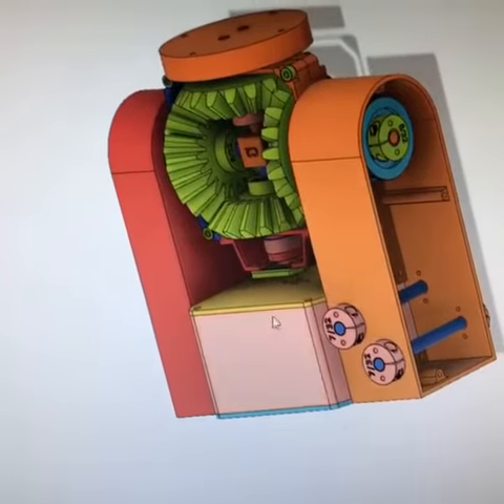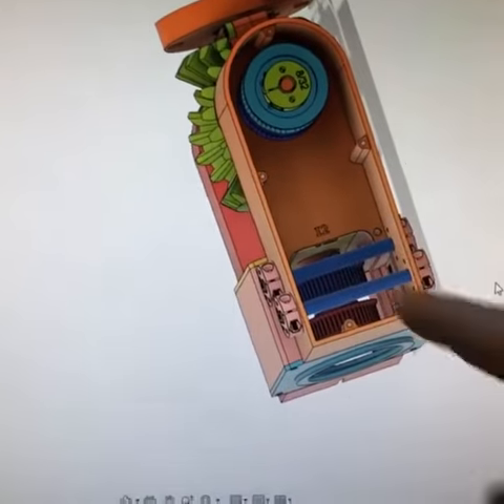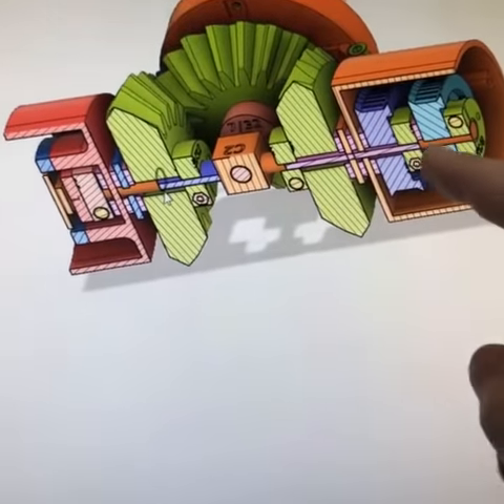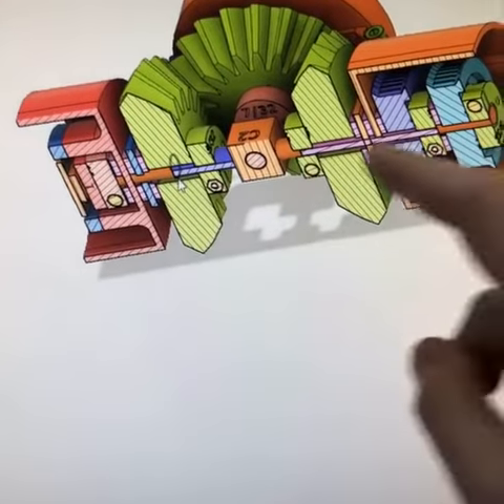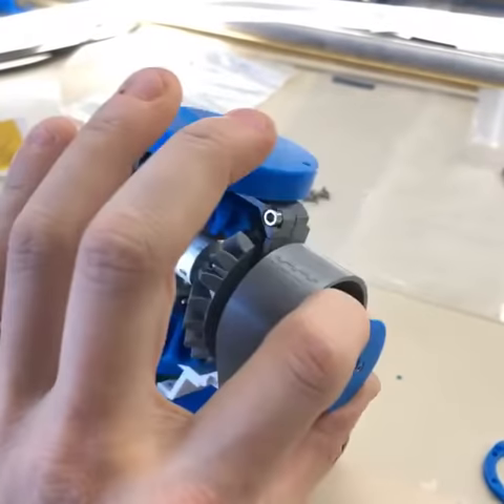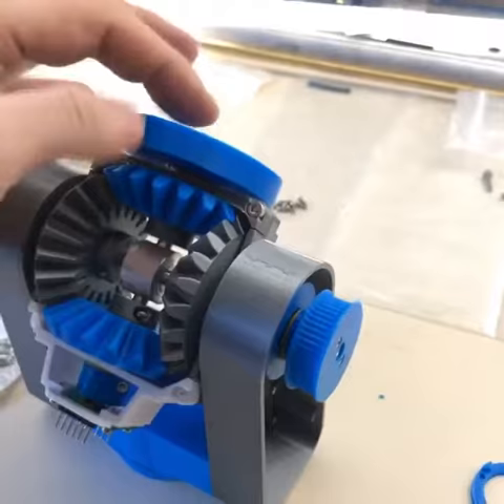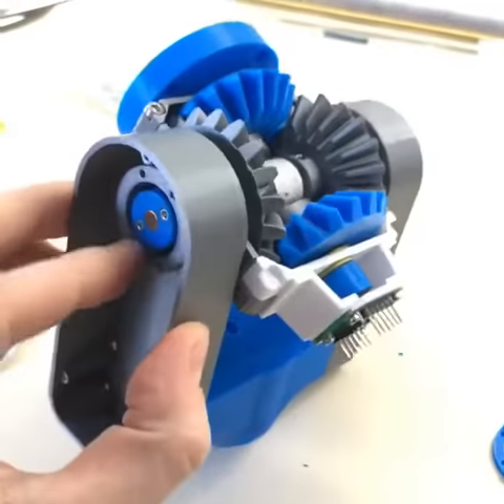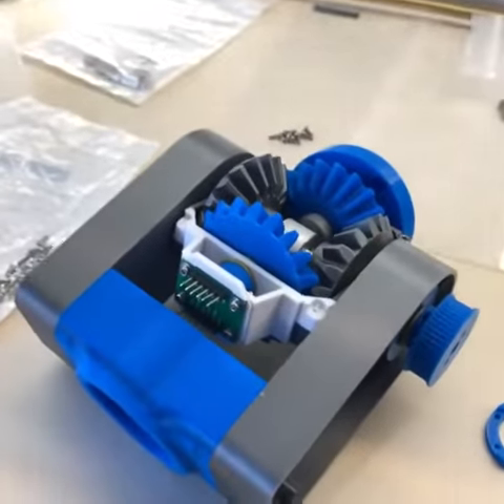Sixi Robot: Tuning fork differential steering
How the differential works inside the wrist of the Sixi robot arm.  Keep those great questions and comments coming!